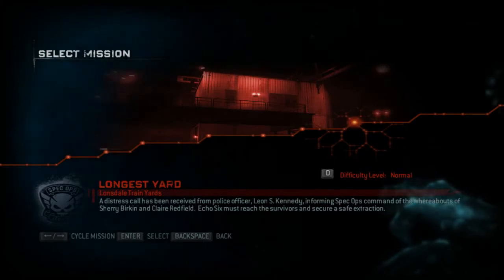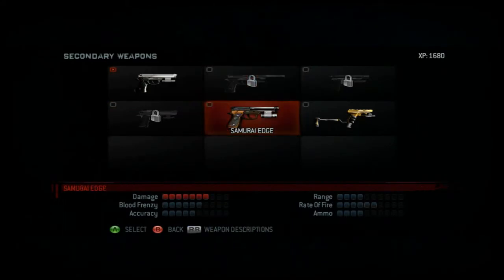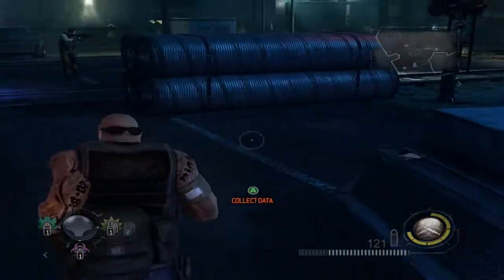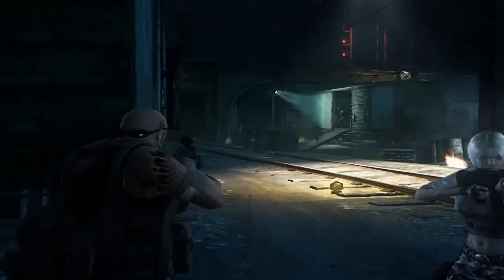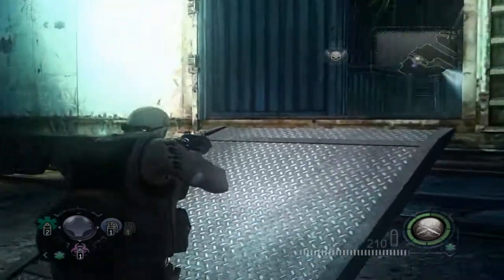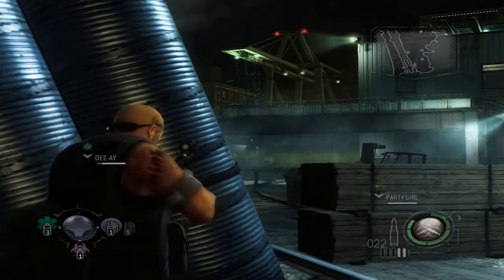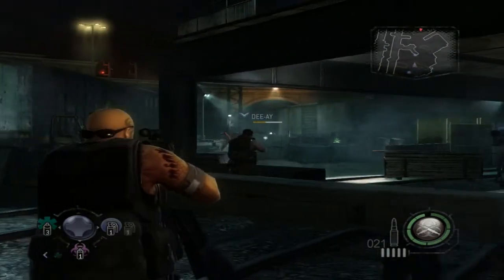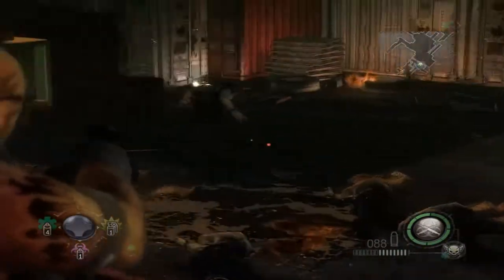Resident Evil ORC: Echo Six DLC Playthrough Part 13 "Longest Yard"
Last Chapter, but not last video.

Free Games i recommend you trying out:

Neverwinter
 a Free-to-Play MMO based on the Dungeons & dragons

 a team-based massively multiplayer online game dedicated to armored warfare

 Ascent players will lead the life of a noble as portrayed in the books

I am a paid endorser of this products